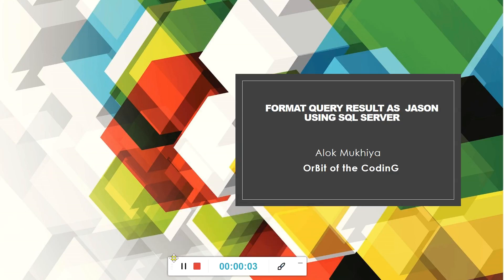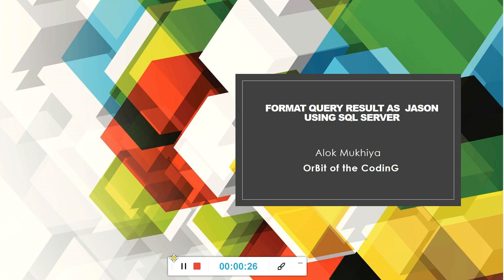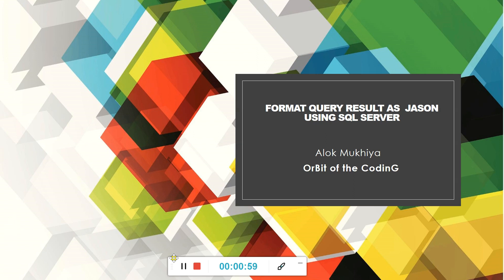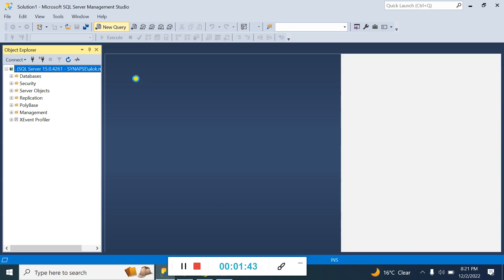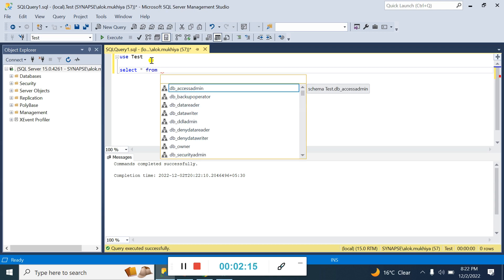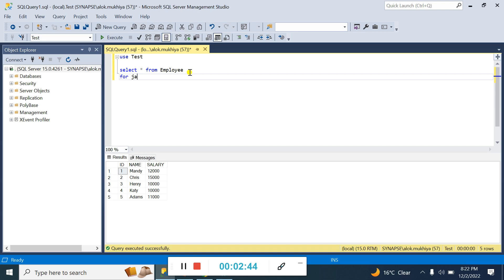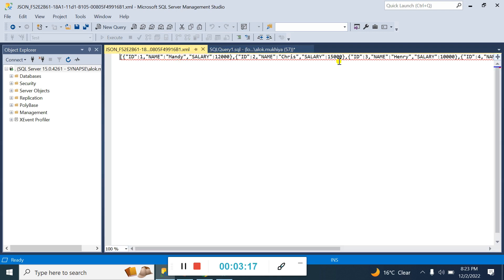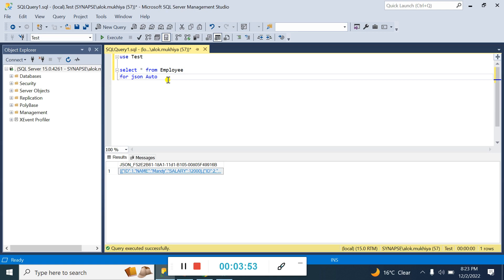Format query Result as Json using SQL server || Return data in Json format in SQL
If you want to return data in Json format through SQL Query.